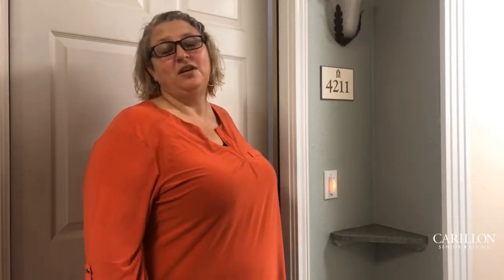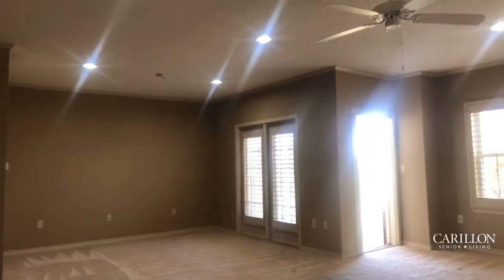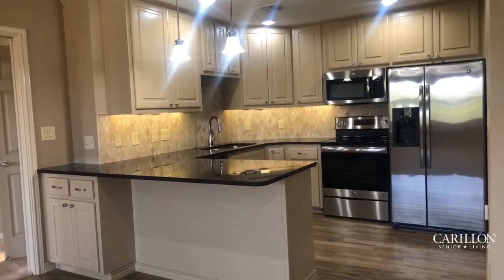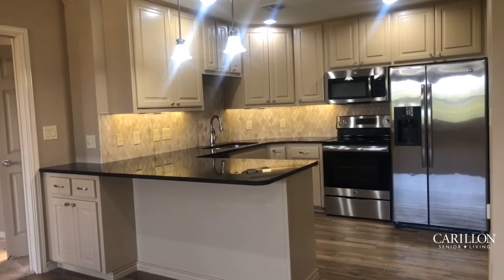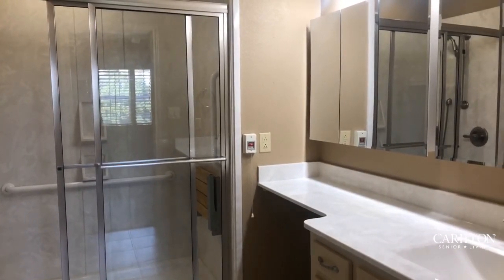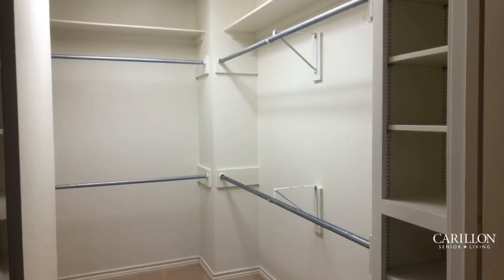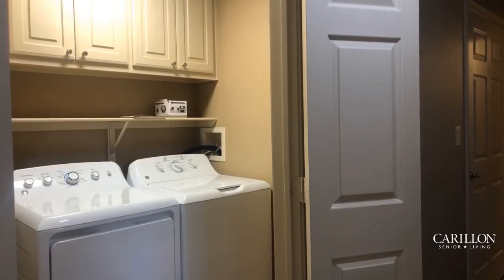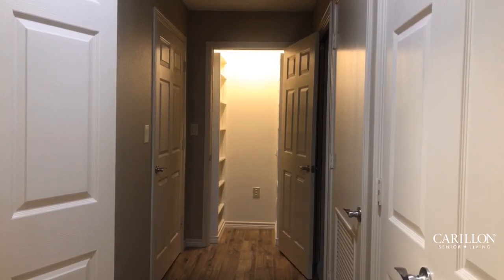Virtual Tour-Emory Oak #4211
This two bedroom two bath apartment home is located on the second floor of our Windsong building. Super spacious apartment home, great natural light and a fully updated/modern kitchen. Take a look and let us know what you think!!